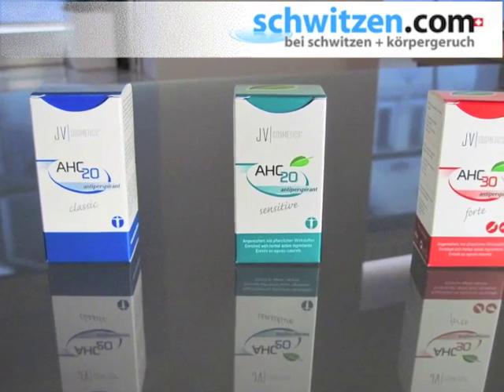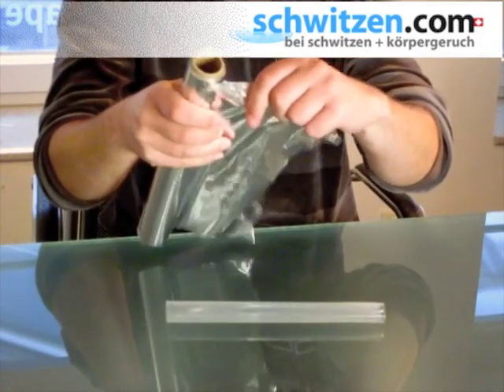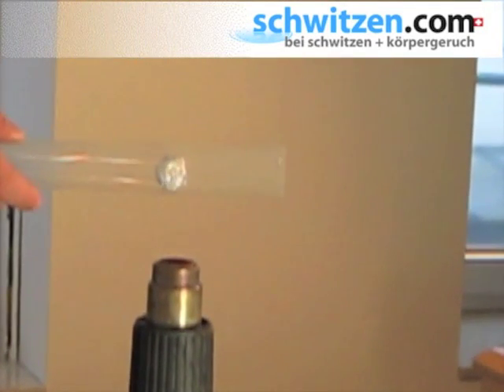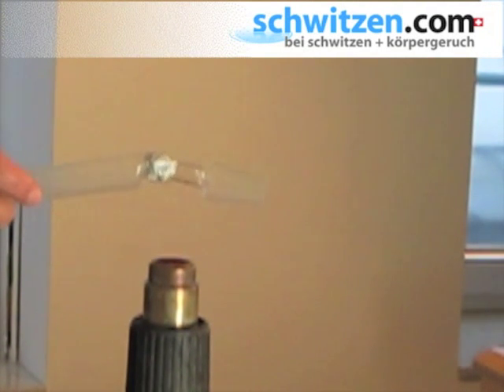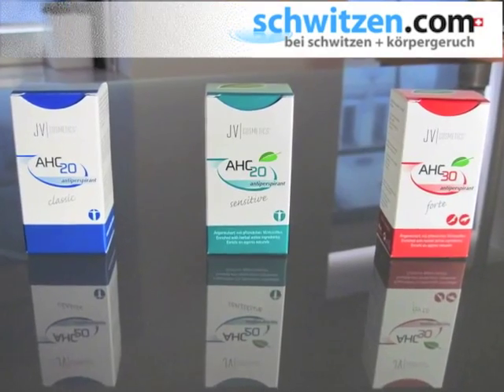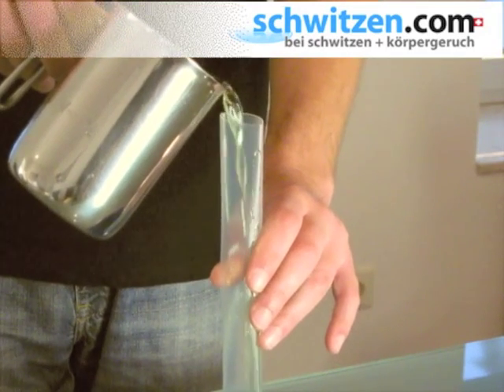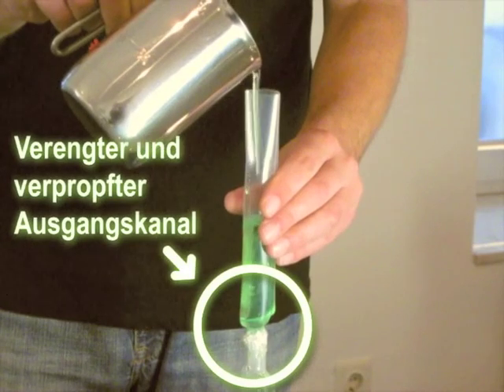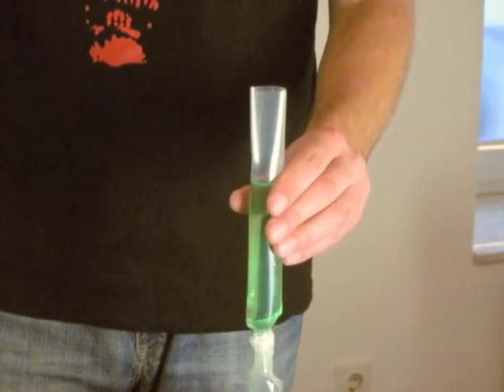Video-Advisory: How To Shrink Your Sweat Glands Like Shrinking Tubes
How does an antiperspirant work and which are the best products to buy?

In this advisory video, the founder of explains, how sweaty people get rid off sweat stains, without using questionable therapies such as Botulinum Toxin, Iontophoresis or risky surgery.

By using aluminium foil and a heat shrinkable tube as a graspable example, he explains how the working agent of an antiperspirant forms a little pellet of protein which plugs the shrunken sweat duct. By this, the sweat secretion cannot leave the sweat pore. Visible sweat stains and body odour cannot occur anymore.

Sascha Ballweg is known as the administrator of two highly frequented German Hyperhidrosis forums and he is also distributor of an exclusive range of OTC antiperspirants made in Switzerland. Recently, the German Ministry for Economy (BMWi) awarded him for the concept and customer service of the sweatrelief.info online shop.